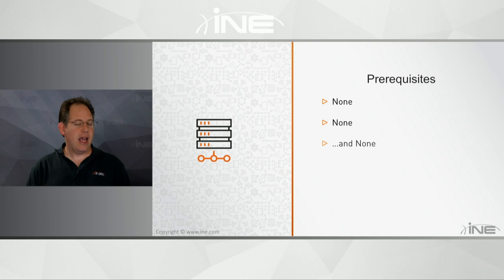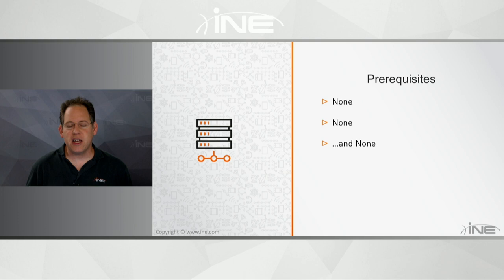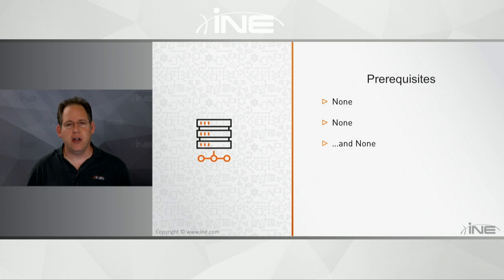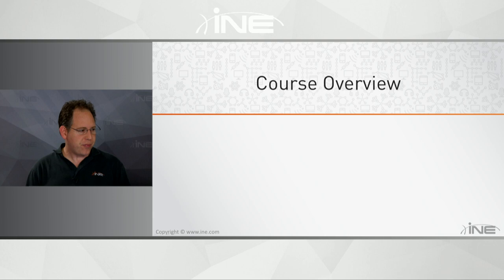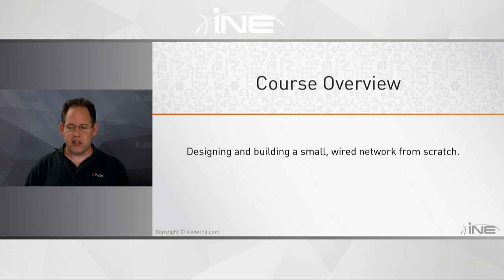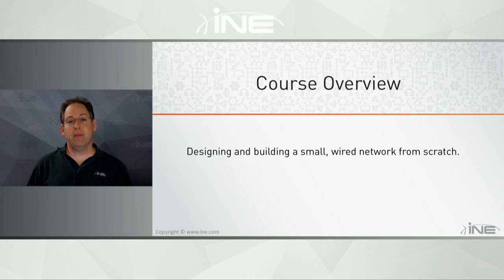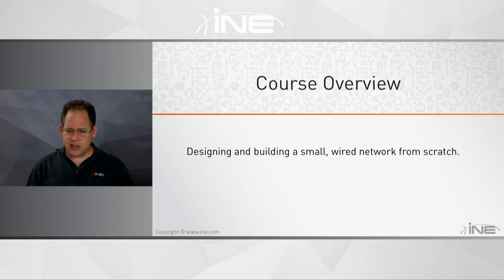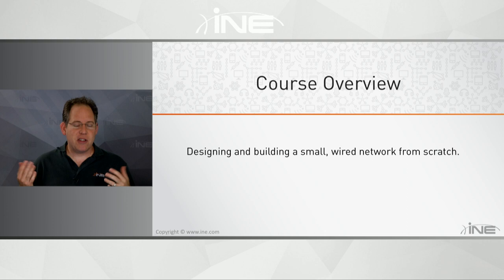Beginning The Cisco Certification Journey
During this interactive session, we discussed the basics of networking with a live demonstration of the setup of a wired network. Step-by-step, we will take you through the process of laying out, wiring and interconnecting the hardware components of a basic network. Questions were answered throughout the demonstration.

Visit the link below to watch this FREE course!

Sign up for an All Access Pass to view hundreds of courses and future live sessions from INE!